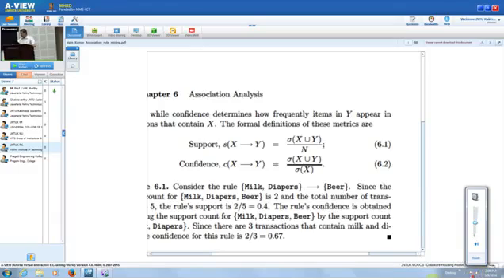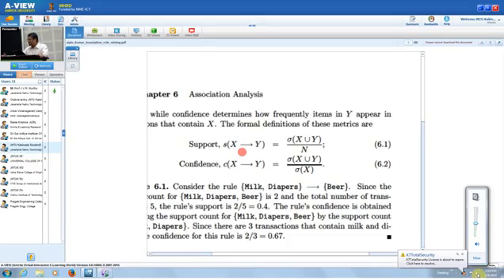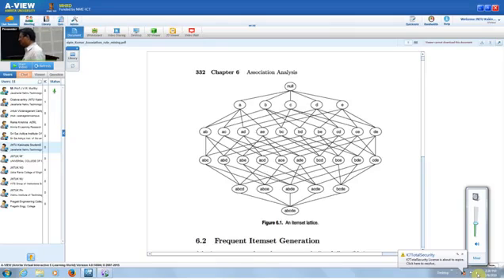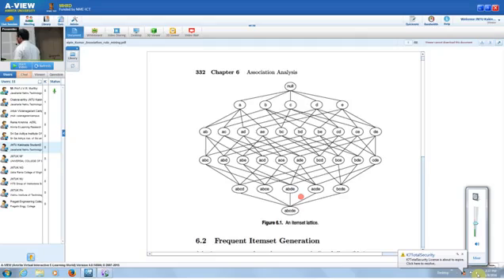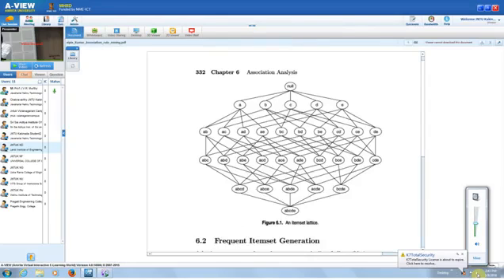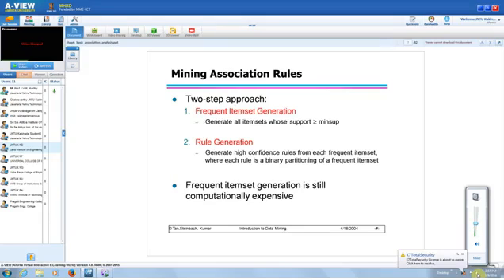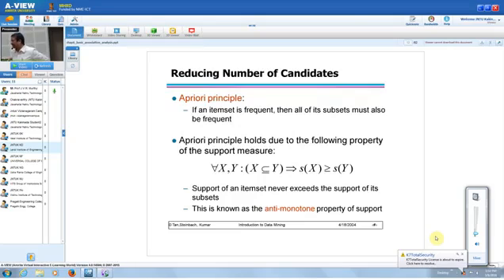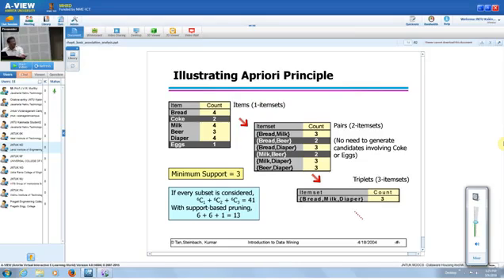JNTUK MOOCS D M D W H 2015 16 IISEM 09 03 2016 YouTube 360p